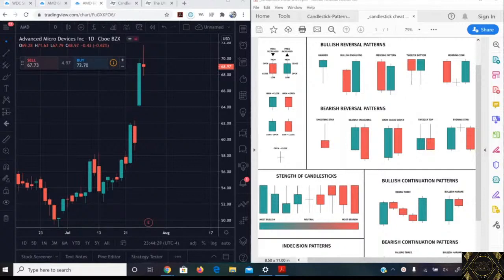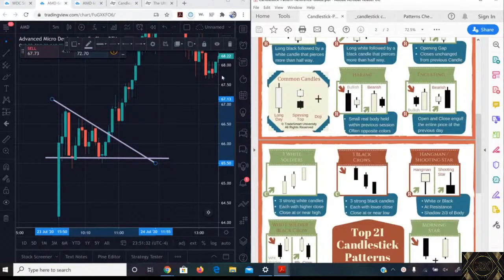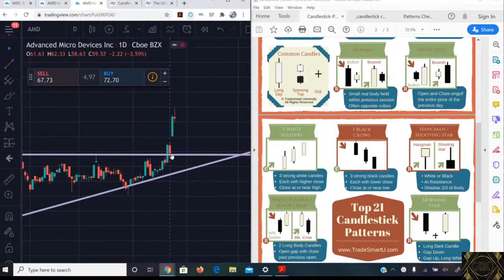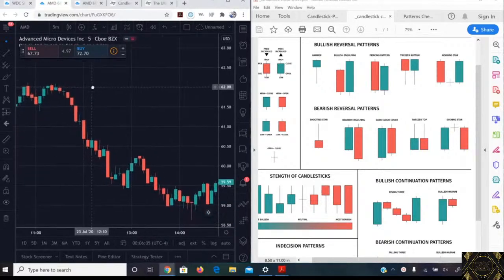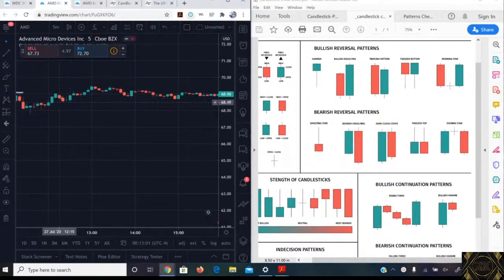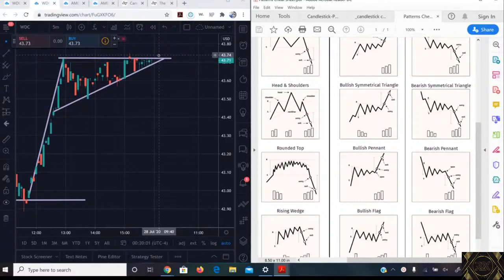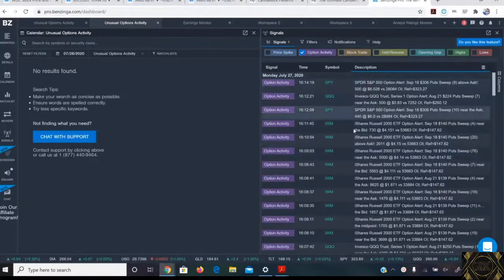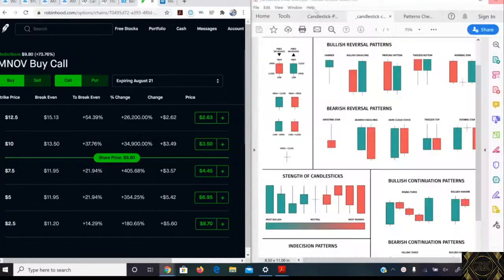Chart Reading and Candlestick Live Seminar